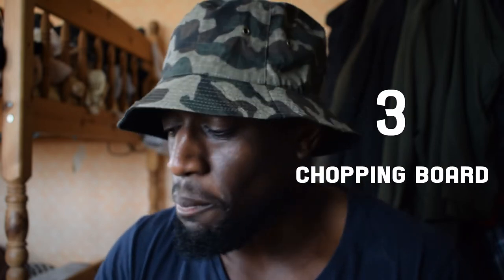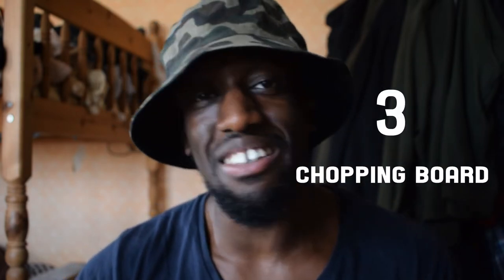How to survive University || 10 things you need to Move in Part 1 || Kitchen Essentials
PART 1 of 2 10 THINGS YOU NEED TO HAVE MOVING IN. MY FRIENDS, I HAVE MADE IT EASY AND COMPILED A FANTASTIC LIST OF THINGS YOU NEED FOR YOUR KITCHEN. DONT GET MAD GET SMART

ITEMS LIST
CHEF KNIFE £15-£90
Wooden Handle £19

CAN OPENER £3-£15
Electric £7
Traditional £3

3 PIECE AMAZON £19
3 PIECE GLASS AMAZON £11
3 PIECE PLASTIC AMAZON £8
1 GLASS BOWL £5-11

COLANDER
Collapsible amazon £6
PLASTIC £5

OVEN MITTS
Toruiwa oven glove £1.51

PREPP CONTAINERS £10
Meal prep £10

KITCHEN TOWEL £5-12
3 pack £5
6 pack £7

KITCHEN SPONGE
20 pack £2

BIN BAGS £1.90 - £3
Heavy duty bag
CUTLERY
24 pc set £7.69

RUBBER LATEX GLOVES